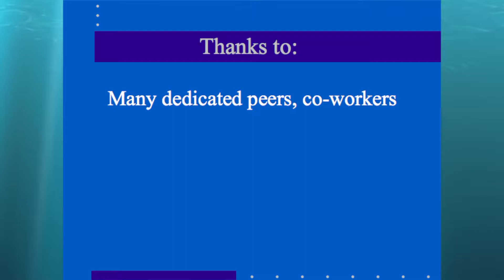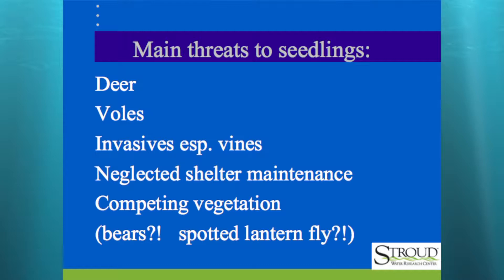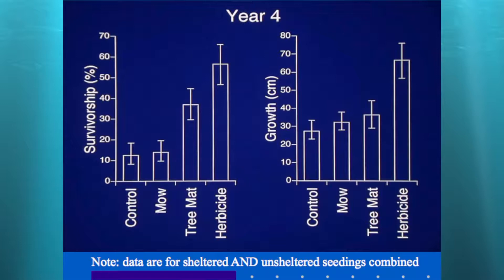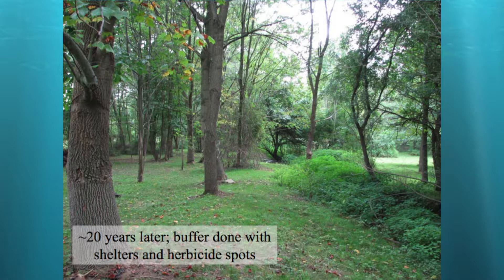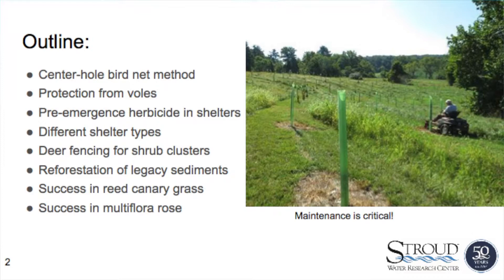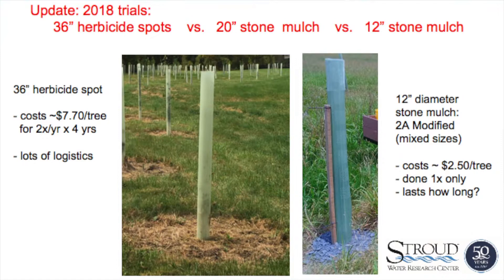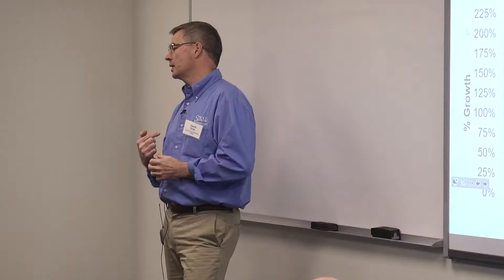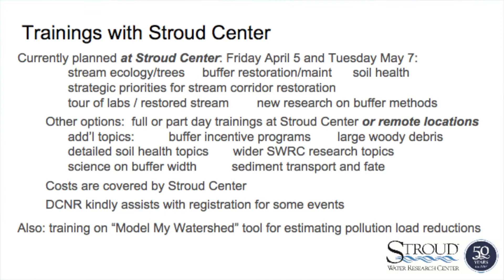2019 Watershed Congress video Stream Buffer Restoration Methods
Restoring forested stream buffers is part of the effort to improve water quality and habitat in waterways. This presentation from this year's Watershed Congress examines strategies for restoring and maintaining buffers in agricultural and other areas in Southwestern Pennsylvania.